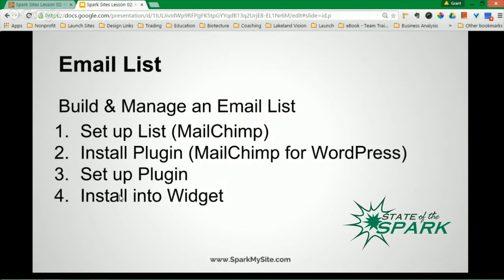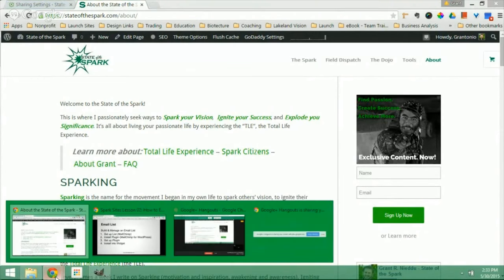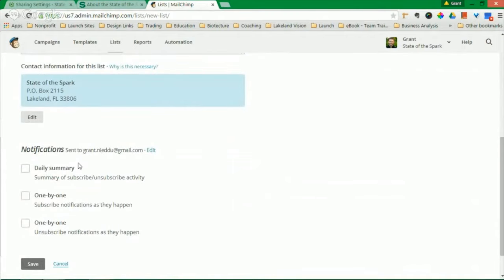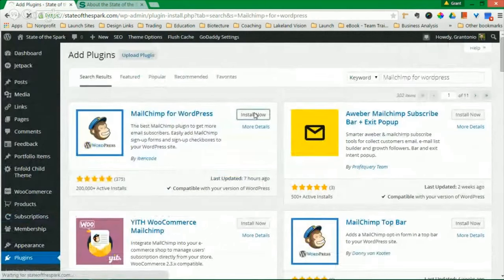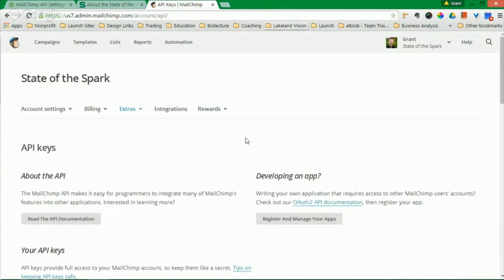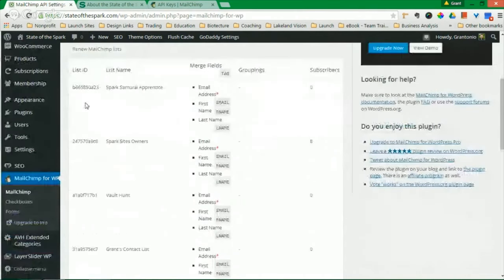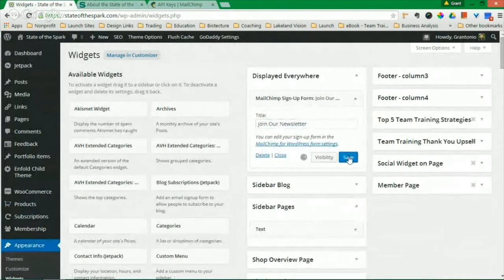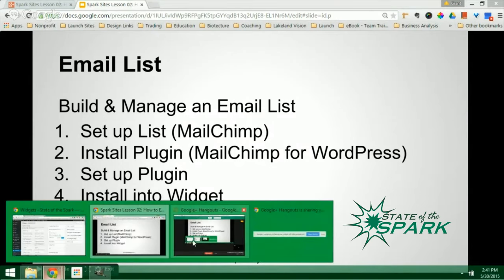Spark My Site Lesson 002B - How to Build and Manage an Email List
Many of you asked how you can use your free Wordpress website from Spark My Site to build and manage an email list.